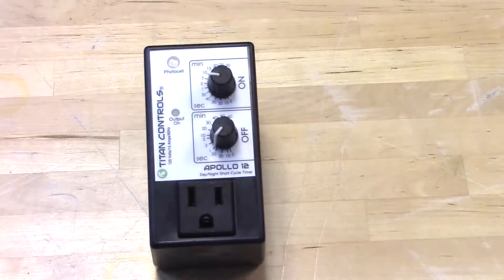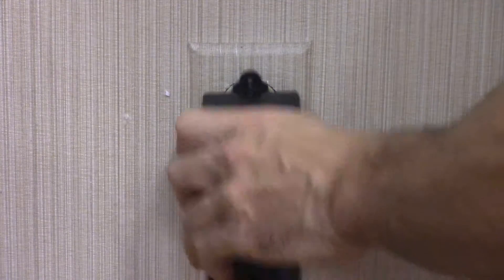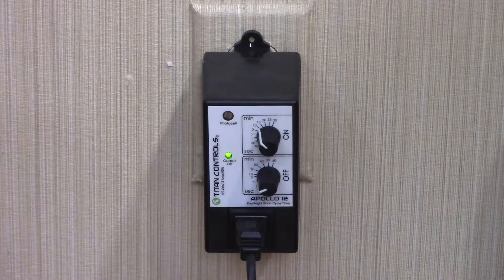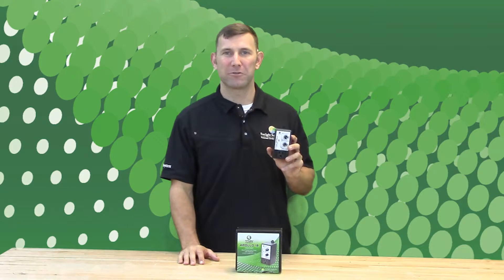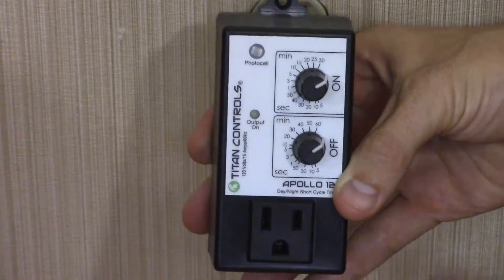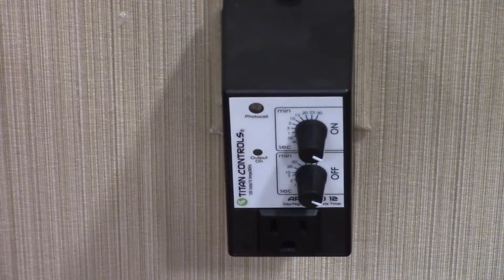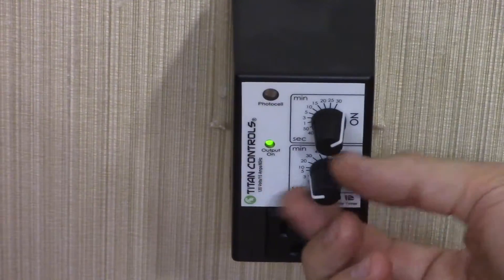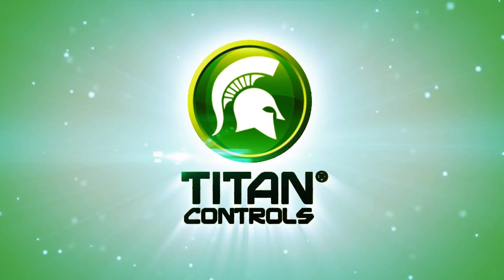Titan Controls – how to operate the Apollo 12 repeat cycle timer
This quick video shows you how to properly set-up and operate your Apollo 12 Titan Controller.

5 second to 30 minute ON TIME. 5 second to 60 minute OFF TIME. Precise short cycle timing of CO2, pumps or fans. Controls timed equipment during daytime only, nighttime only or both. Enclosure protects internal components from dust, rust and moisture. 15 Amps maximum/120 Volts/60 Hz./1/3 HP.